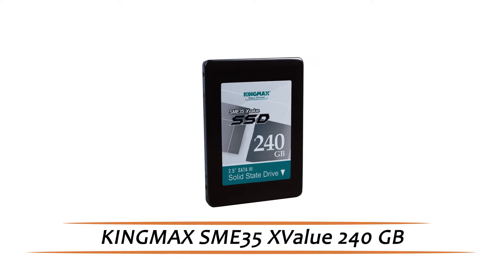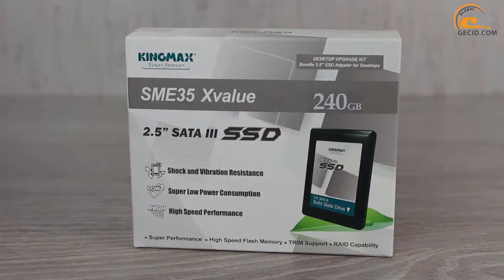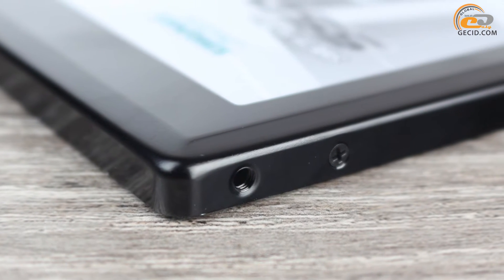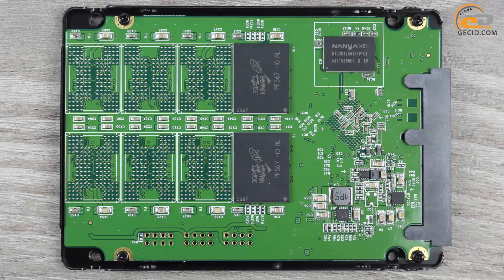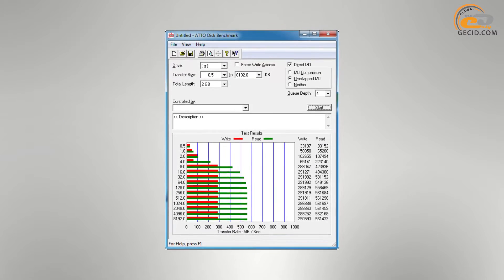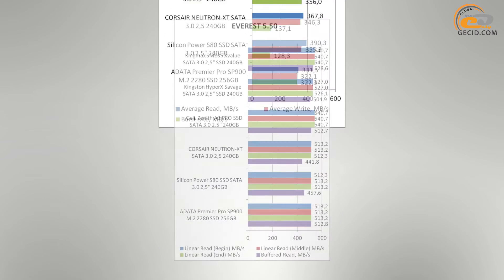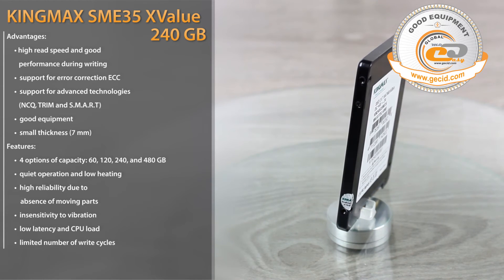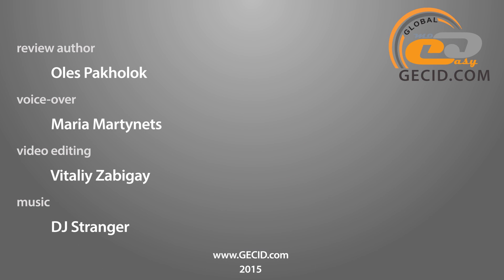KINGMAX SME35 Xvalue SSD-drive review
Affordable SSD-drive based on controller Silicon Motion, featuring support for technology ECC, Wear-leveling and a good set of delivery designed to upgrade desktop PC.